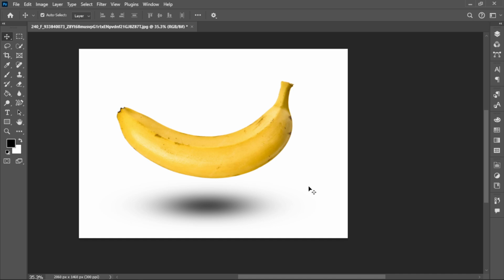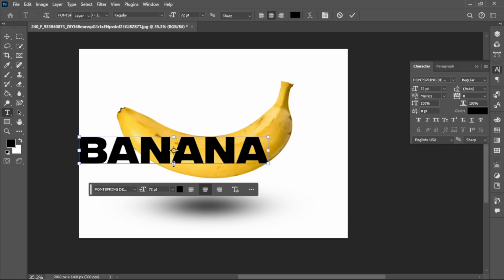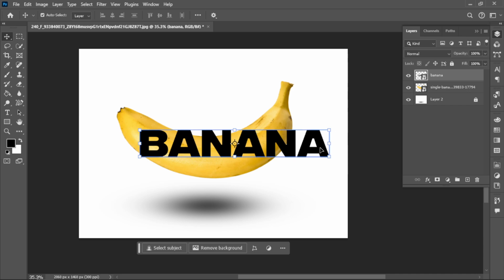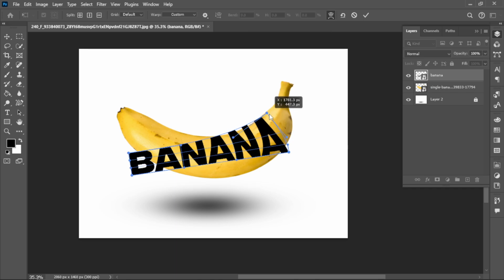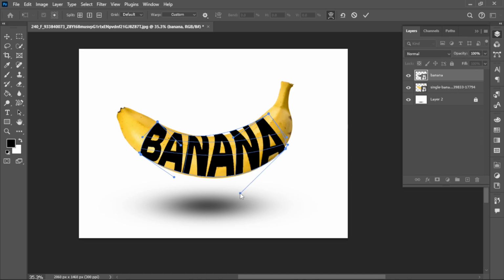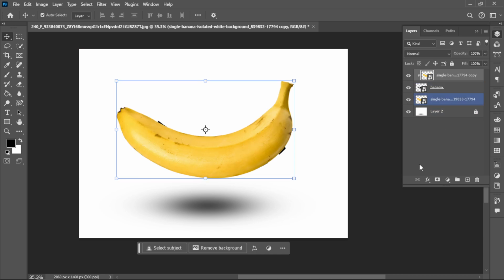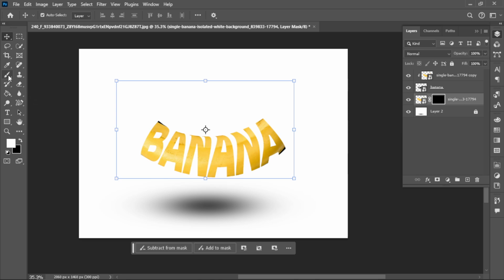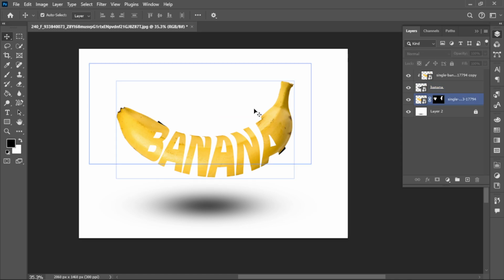How To Create Typography In Adobe Photoshop (2026 Beginner Tutorial)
Learn how to **create a modern typography text effect in Adobe Photoshop** using Smart Objects, Warp Transform, clipping masks, and layer masks. In this beginner-friendly tutorial, you'll learn how to create dynamic, flowing text while keeping it fully editable for future changes.

Video Chapters
00:00 - How to Create Typography Text in Photoshop
00:09 - Open the Character Panel and Add Text
00:26 - Position the Typography
00:34 - Convert the Text to a Smart Object
00:50 - Rotate and Scale the Text
01:04 - Warp the Typography
01:21 - Finalize the Text Shape
01:31 - Duplicate the Text Layer
01:40 - Create a Clipping Mask
01:48 - Add and Invert the Layer Mask
02:01 - Reveal the Typography Effect with a Brush
02:27 - Refine the Final Design